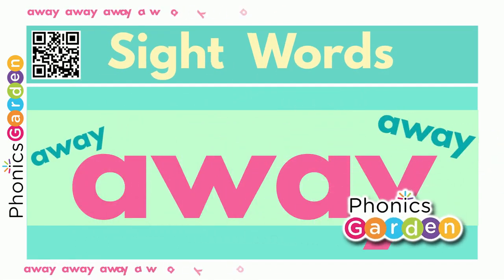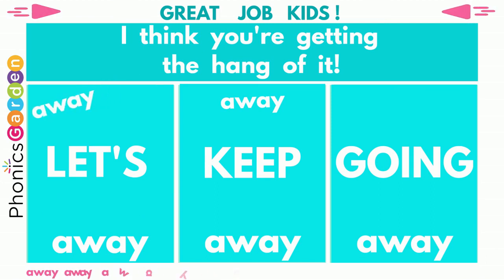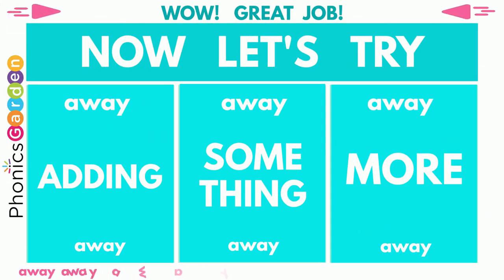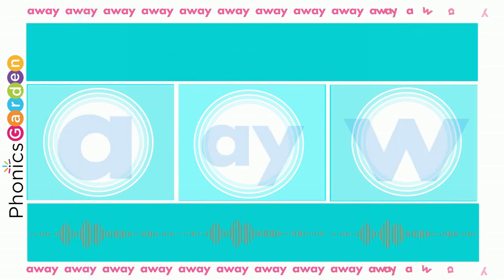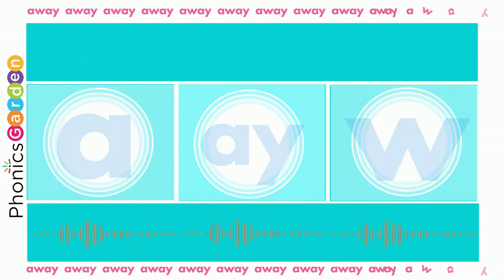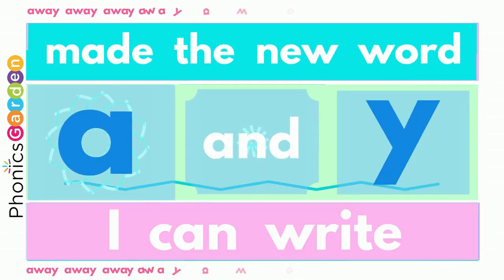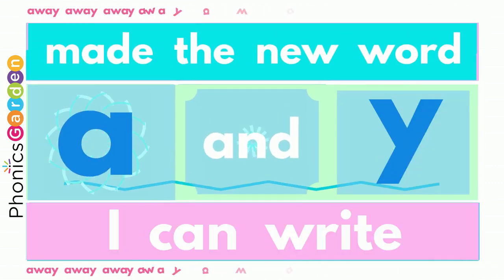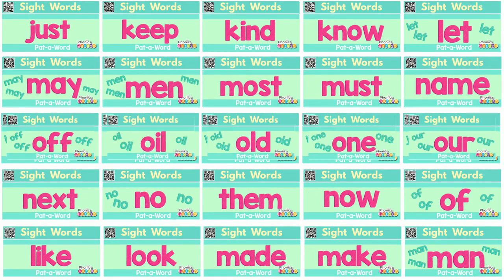AWAY | Sight Word | Sing and Chant | Pat-a-Word | Phonics Garden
You will find activities to explicitly strengthen fluency in reading the sight word: AWAY

- Sound-letter mapping for sight words
- Word parts: three-part strategy
- Word box letter recognition
- Sound spelling
- dot-it activities
- word mazes
- Color by Word
- Matching
- Handwriting

Find over 25,000 reading, writing, and phonics materials and hundreds of videos